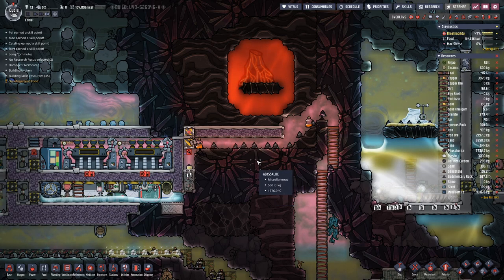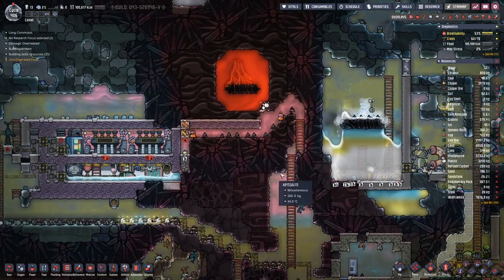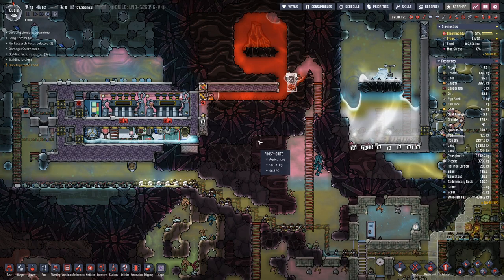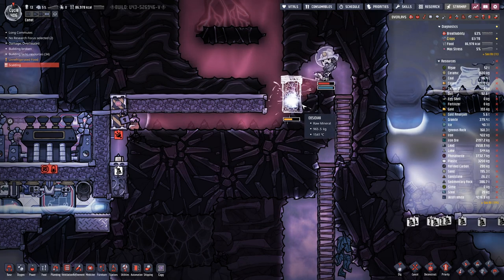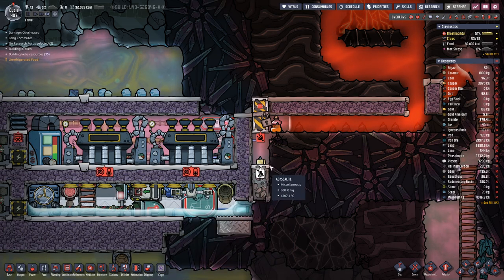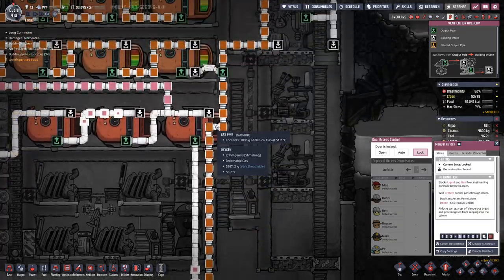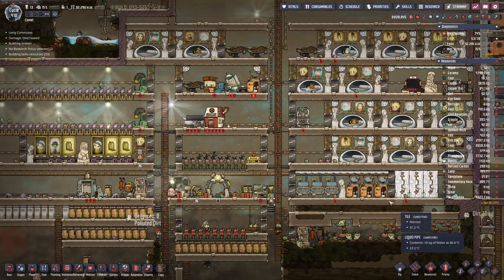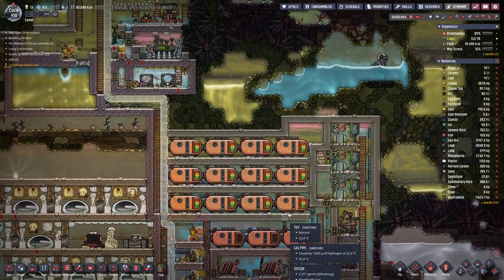Oxygen not Included - S2E66 | I missed a piece of wire